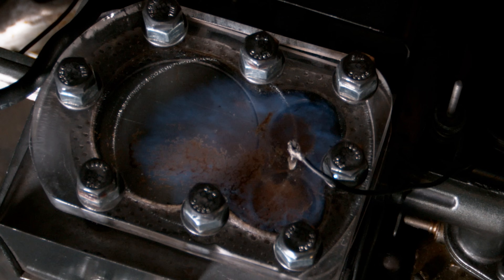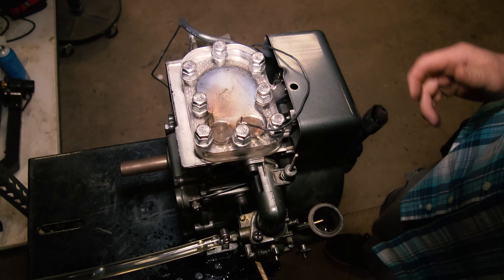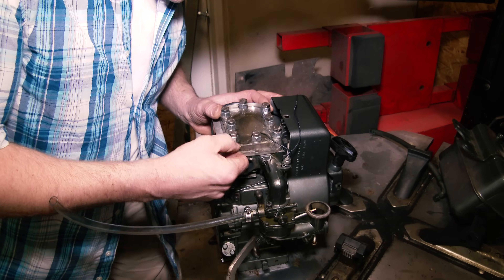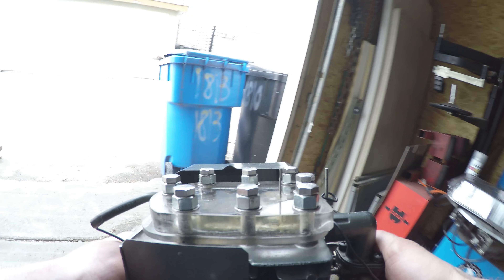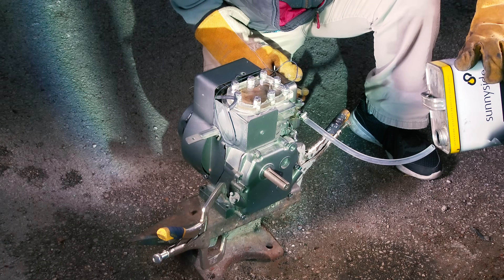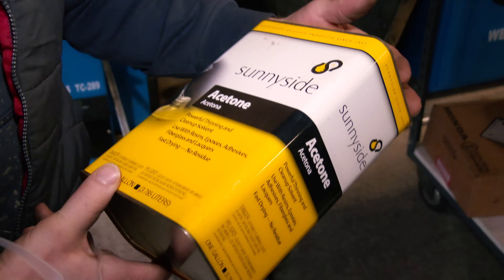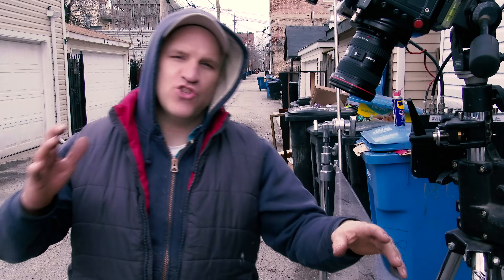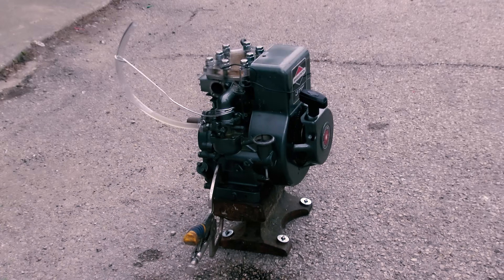See Through Engine (S1 • E3) Different Fuels [WD-40 -Acetone -Stoichiometric Gas ] 4K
See Through Engine Part 3, Various Fuels in 4K super slow motion and ultra slow motion. This time we run various fuels through our glass head see through Briggs and Stratton engine to see how, and if they burn any different then gasoline in the transparent internal combustion engine I.C.E.
Fuels we burned in this episode: gasoline stoichiometric AFR, Carburetor Cleaner, Acetone and WD-40.

Program Guide Below:

►►  03:24  Gas Stoichiometric 600 Frames Per Second.
►►  05:23  Gas Stoichiometric 4000 Frames Per Second.
►►  05:53  Gas Stoichiometric 8000 Frames Per Second.
►►  07:30  Carburetor Cleaner 4000 Frames Per Second.
►►  08:54  Acetone 4000 Frames Per Second.
►►  10:45  WD-40 2500 Frames Per Second.
►►  11:54  WD-40 4000 Frames Per Second.
►►  13:03  WD-40 4000 Frames Per Second Atomized Burn.

Things to Notice: Interesting as I open the throttle note how the mixture changes to increase power for acceleration, and as I let off the throttle it leans out and turn blue.

Previous Episodes of STE

See Through Engine - Slow Mo (P.2) Tequila, 151, Propane -Visible Internal Combustion - 4K PART 2.

Special Thanks to:

Vision Research and Fletcher Jones Imports for your continued support.